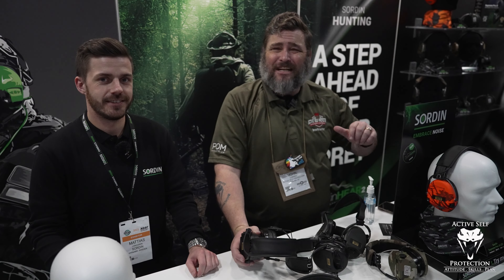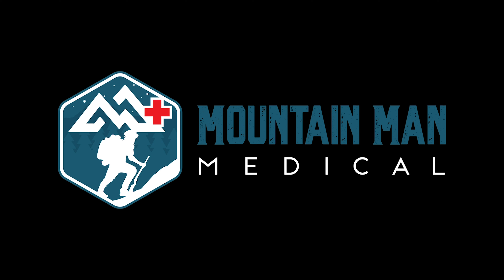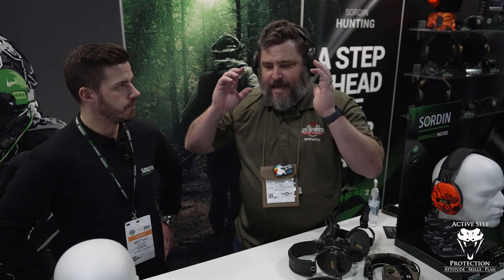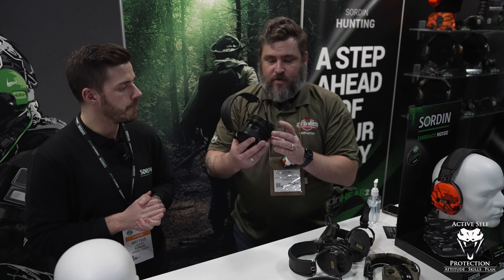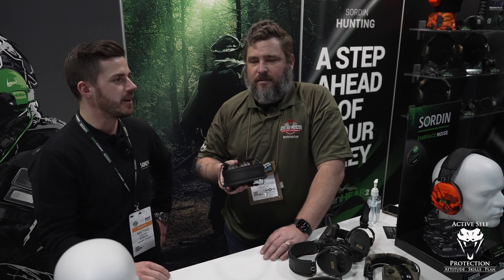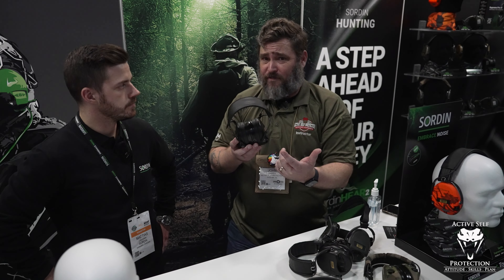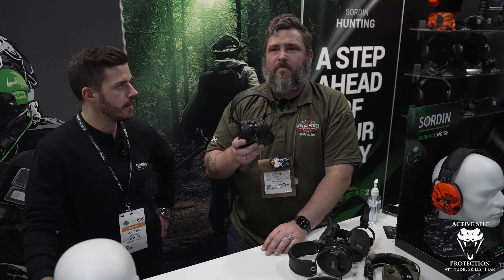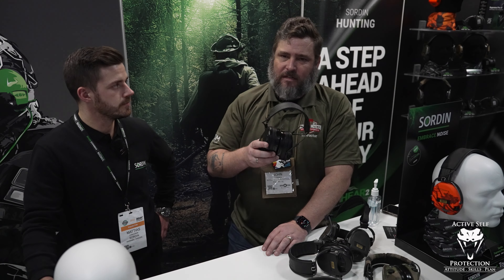John Talks About Sordin Hearing Protection Headphones At SHOT Show 2023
Please thank Mountain Man Medical for bringing us today’s video of John Talks About Sordin Hearing Protection Headphones!  for comprehensive but compact trauma kits.  They offer discounts for firearm instructors, teachers, veterans, and others.  Check out their selection of name brand quality components today.

If you value what we do at ASP, would you consider becoming an ASP Patron Member to support the work it takes to make the video John Talks About Sordin Hearing Protection Headphones? gives the details and benefits.